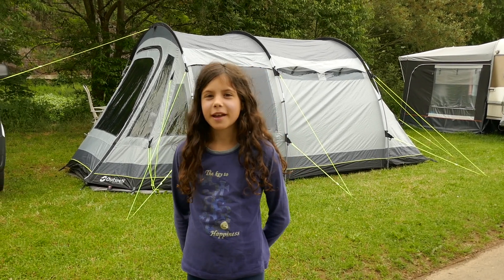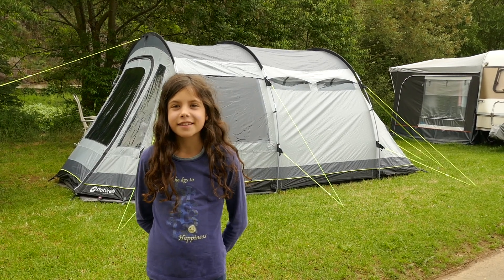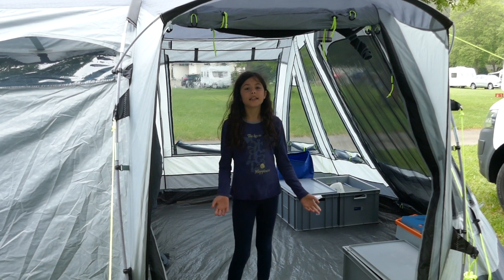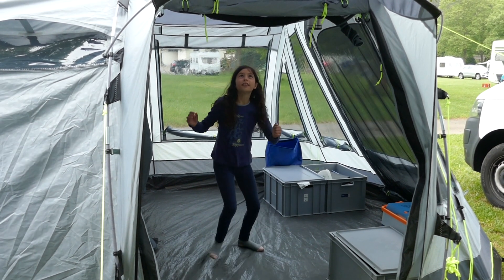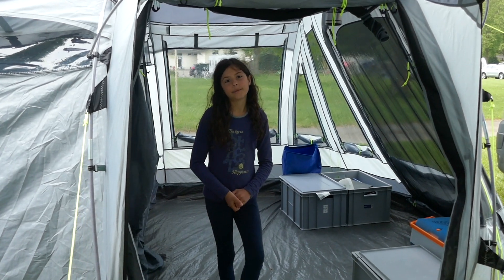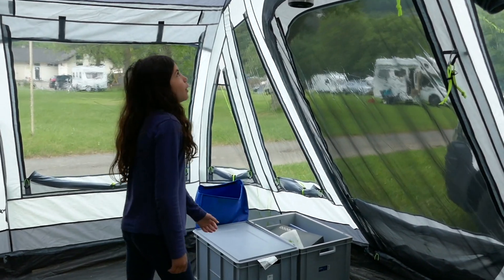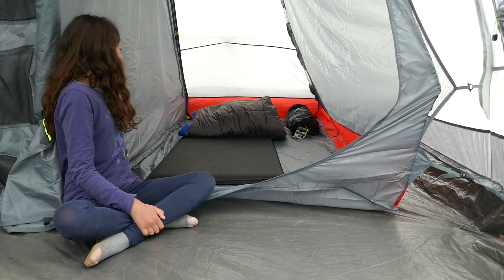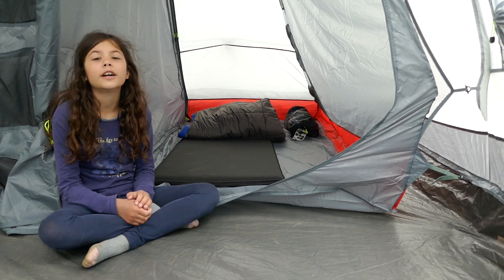Outwell Nevada SP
This video is about the Outwell Nevada SP